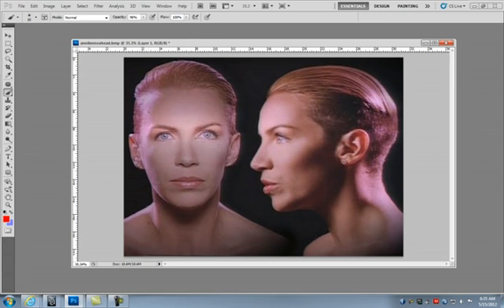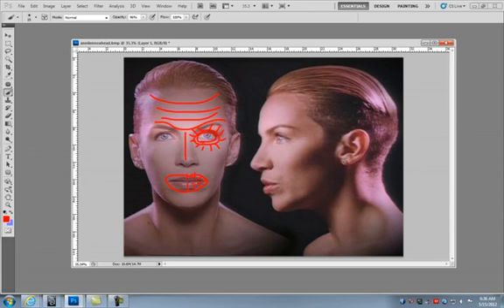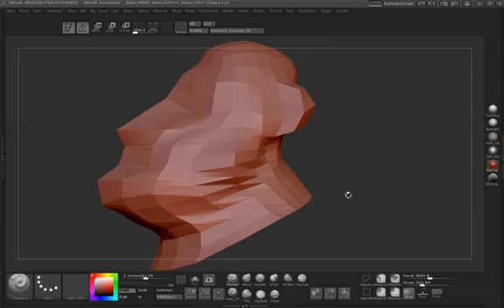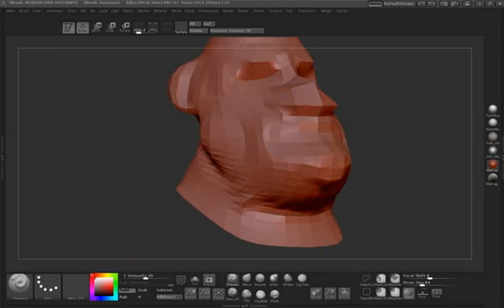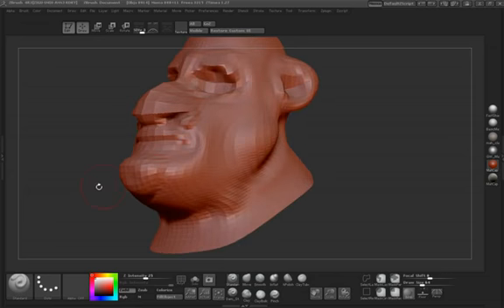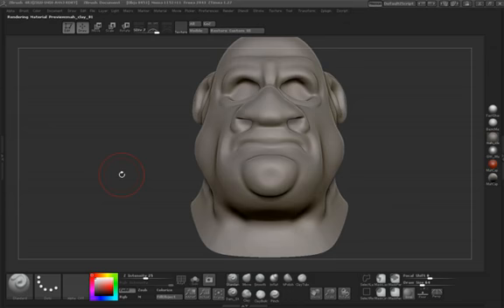Modeling Tips: PT1 - Facial Geo Breakdown